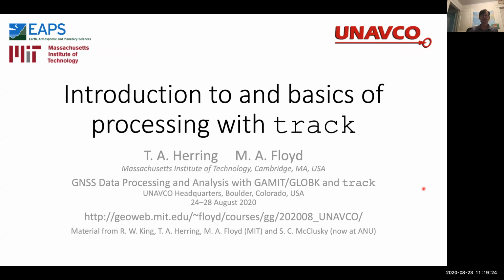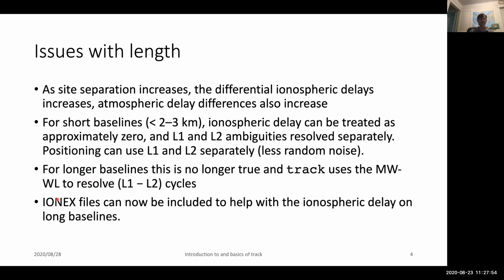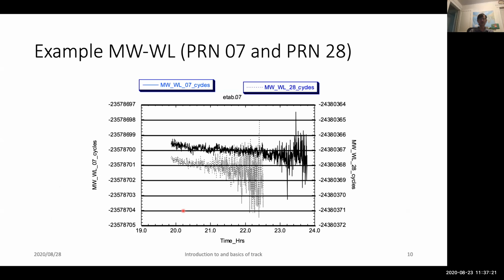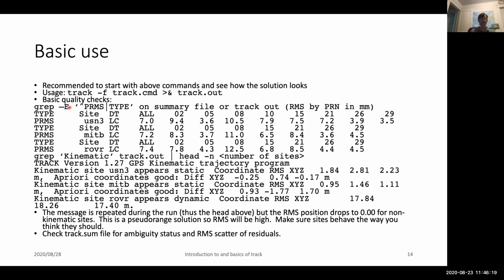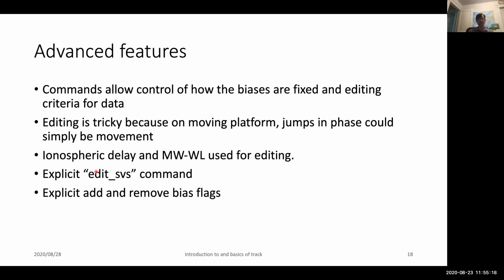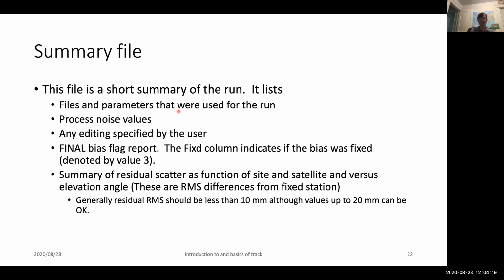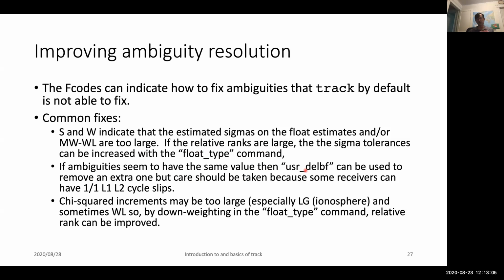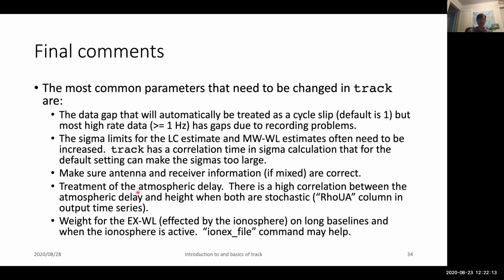Introduction to and basics of processing with track